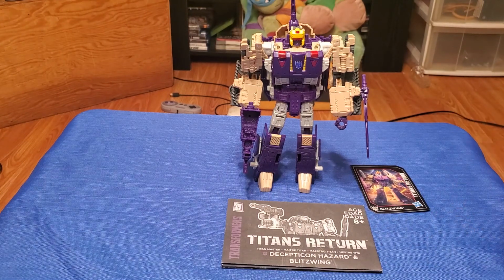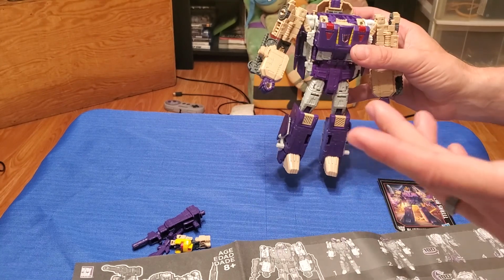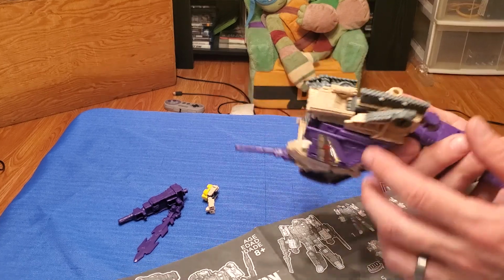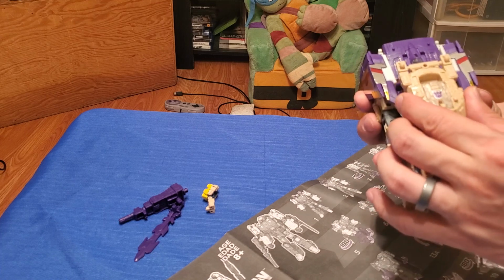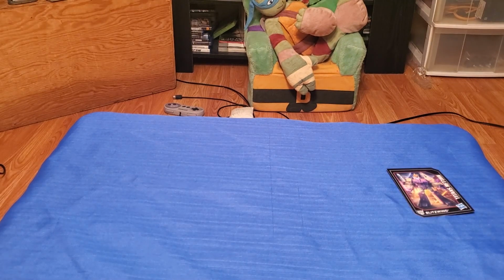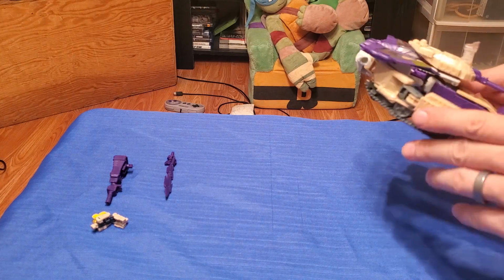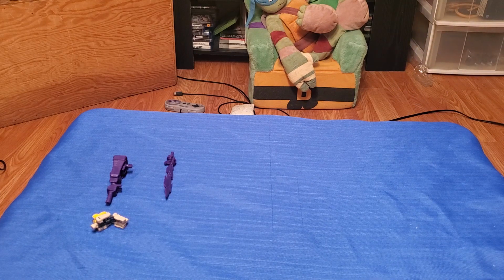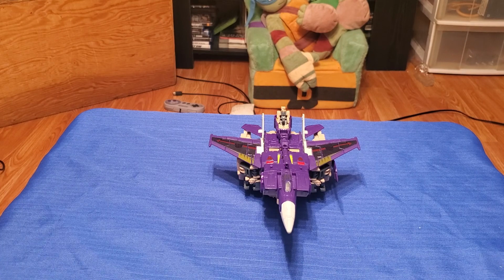Review of Titans Return Voyager Class Blitzwing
An older review I had recorded and never posted, hope you enjoy!!